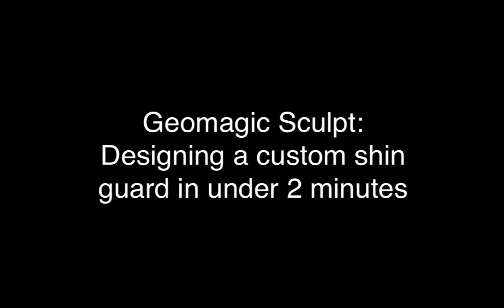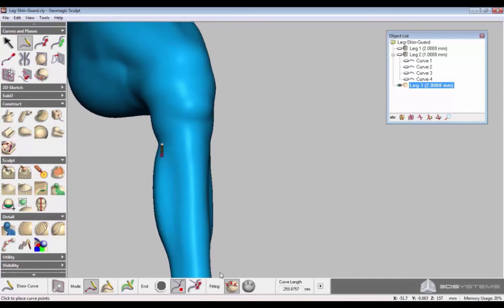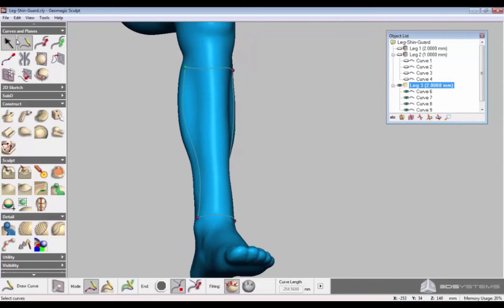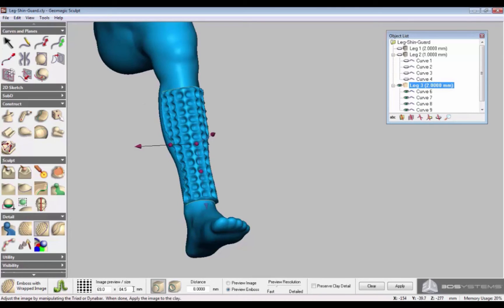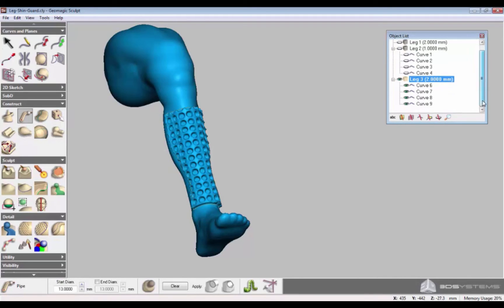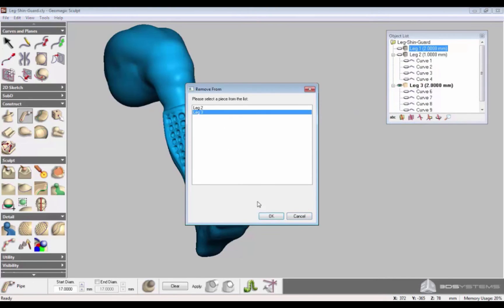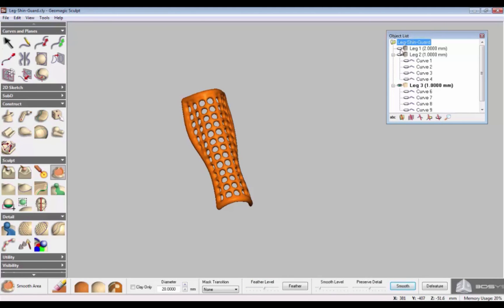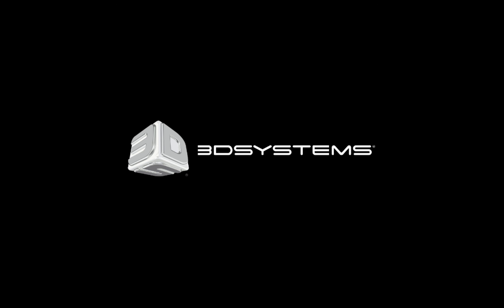[Geomagic Sculpt] 발목 부상 방지대 모델링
[3D Scan]
Geomagic Capture
Geomagic Wrap, Design X, Control

[3D Design]
Geomagic Design
Geomagic Sculpt, Freeform, Freeform Plus
Geomagic Touch 3D Stylus, Touch, Touch X

[3D Scanner]
Artec Space Spider, Spider, Eva Lite, Eva, L2, Shapify Booth
Artec Studio

[3D Engraving Machine]
Roland EGX

[3D Milling Machine]
Roland SRM-20
Roland MDX-40A, MDX-540
Roland DWX-4, DWX-50

[3D Printer]
3D Systems EKOCYCLE Cube, Cube 3, CubePro, ProJet 1200
3D Systems ProJet 160/260C/360/460Plus/660Pro/860Pro
3D Systems ProJet 4500
3D Systems ProJet 3510 SD/HD/HD Plus/CP/CPX/CPX Plus
3D Systems ProJet 3510 DPPro
3D Systems ProJet 3510 HD Max/CPX Max
3D Systems ProJet 5500X
3D Systems ProJet 6000 SD/HD/MP
3D Systems ProJet 7000 SD/HD/MP
3D Systems ProX 800/950
3D Systems ProX 500/500 Plus
3D Systems ProX 100/200/300/400

3Dconnexion SpaceNavigator, Explorer, Mouse Pro, Pilot

[Dental CAD/CAM]
3Shape Trios 3
3Shape Dental Systems